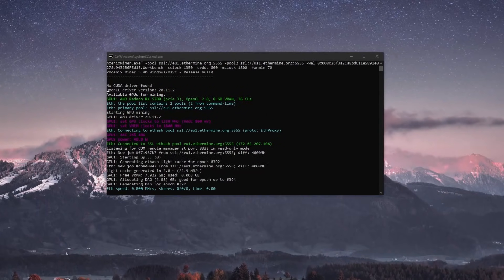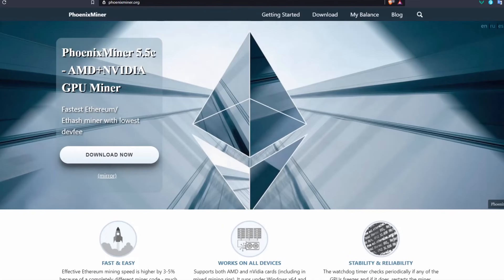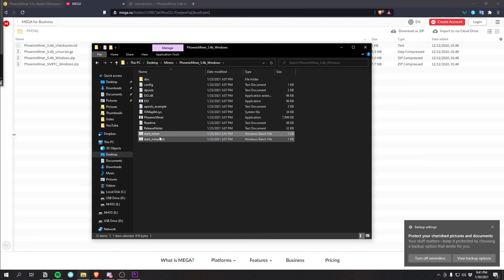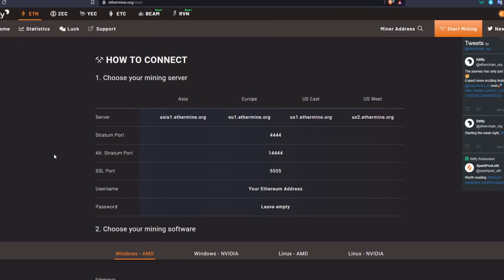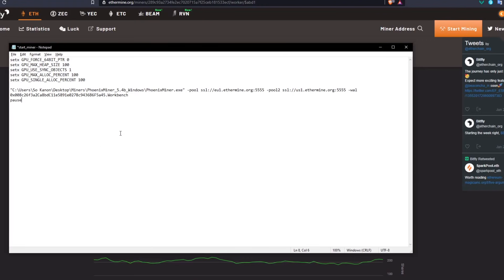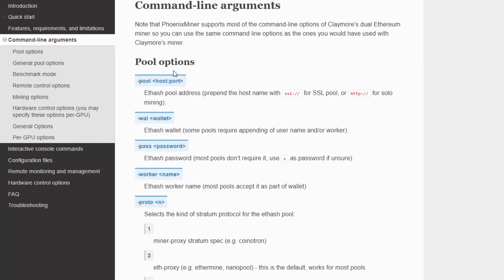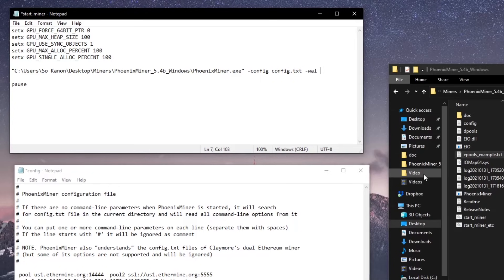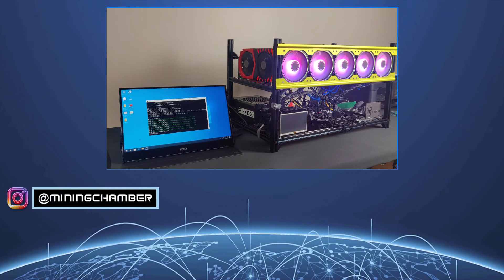Phoenixminer Step-by-step Guide | Mining Software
In this video, you will learn how to use Phoenixminer on your mining rigs or your PC. I cover the documentation, fees, as well as most of the command-line arguments that you need to know. Written guide

⌚ Timestamps:
00:00 - Intro
00:36 - Thank You!
00:54 - Overview
01:35 - Downloading Phoenixminer
02:09 - First Look - Folders and Bat File
07:07 - Command-line Arguments
17:05 - Interactive Commands
19:15 - Config.txt and Epools.txt
20:47 - Outro